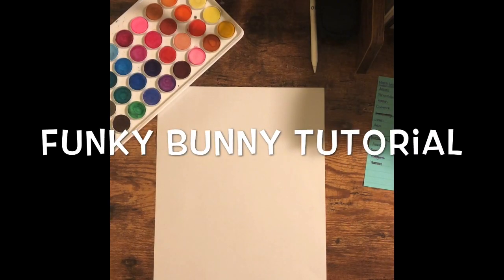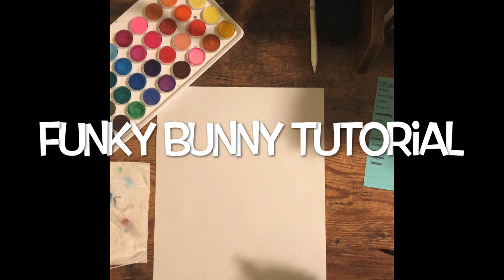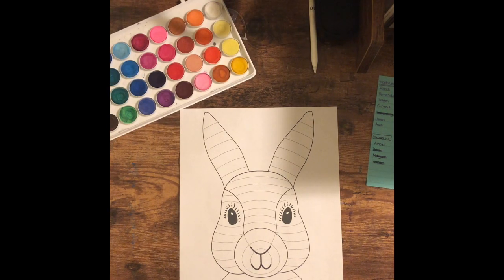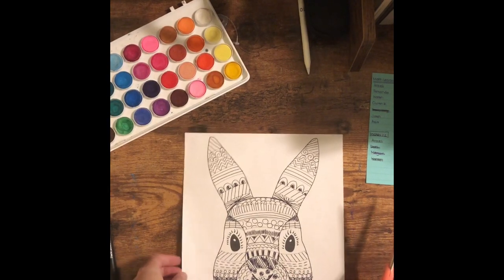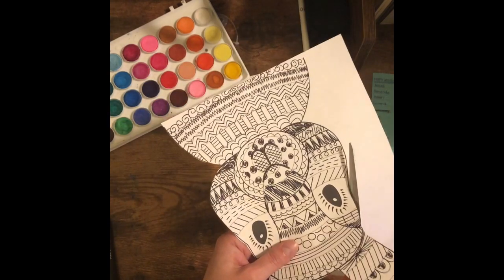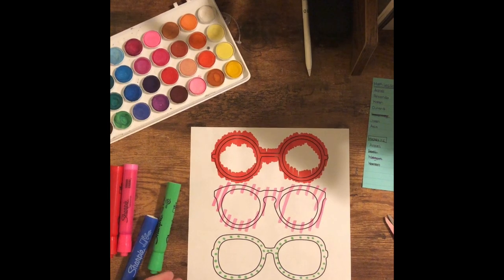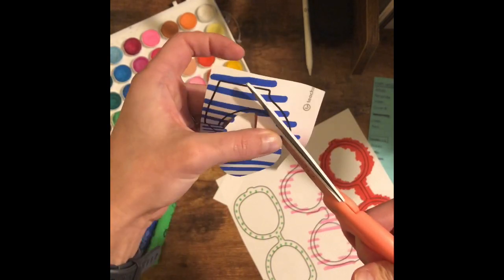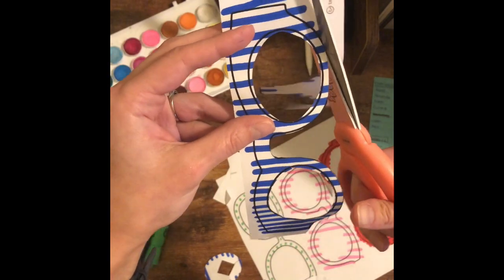Funky Bunny Tutorial